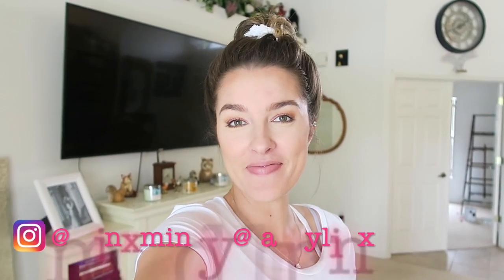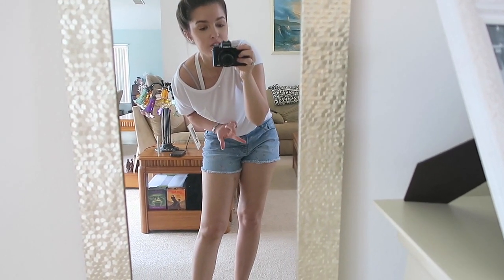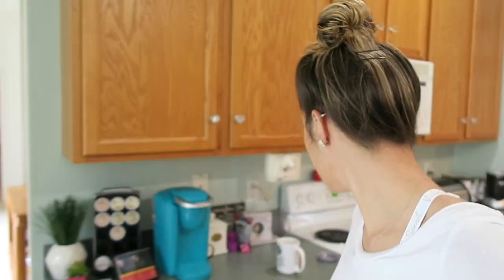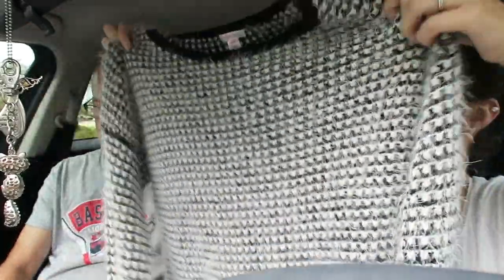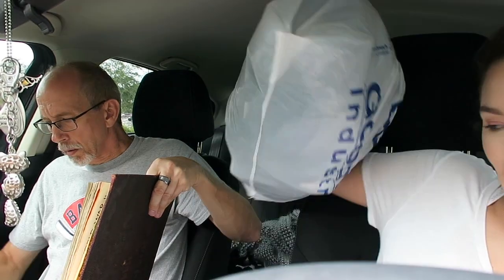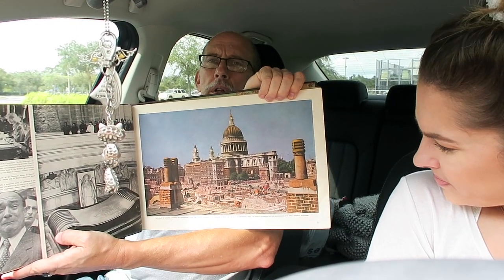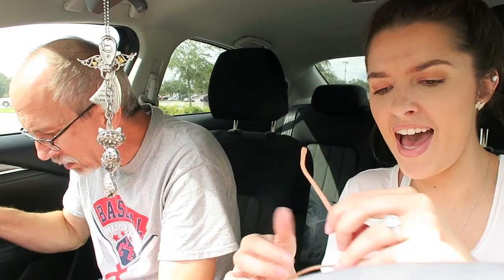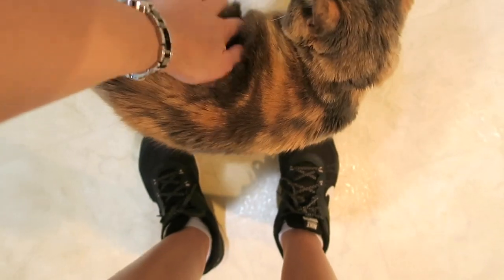AFFORDABLE FALL SWEATERS & GROCERY HAUL | DAY IN THE LIFE VLOG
Hello Minxies!